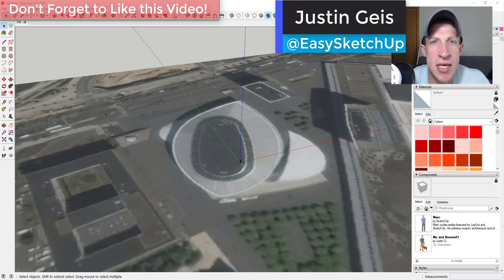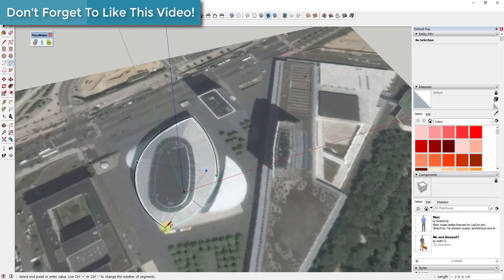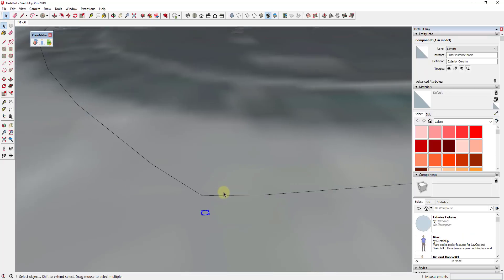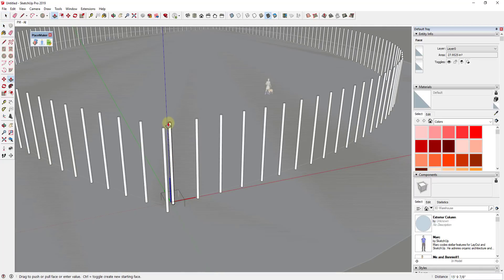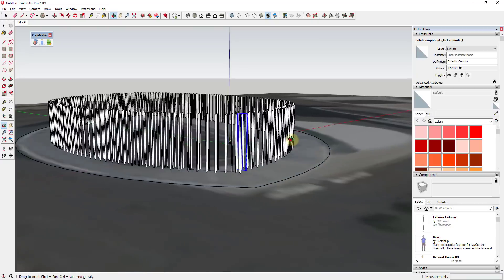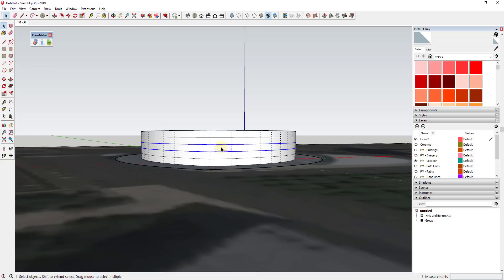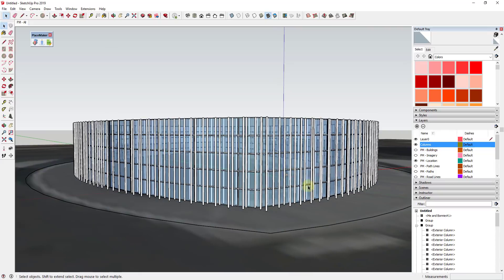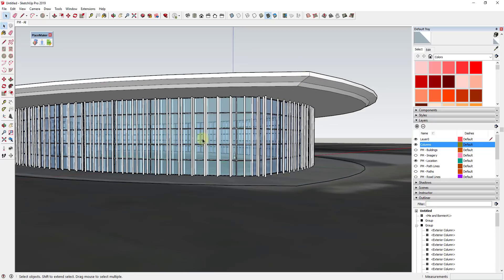EASY COLUMNS AND GLASS in SketchUp with Pathcopy and Lattice Maker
In this video, learn how to combine the extensions PathCopy and Lattice maker to easily create a building with curtain wall glass skin and multiple different support columns in SketchUp!